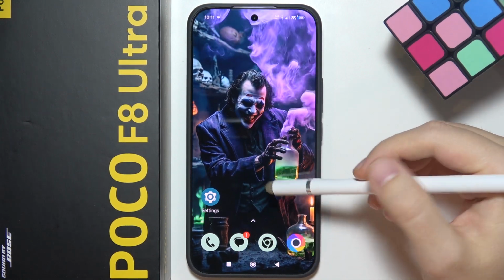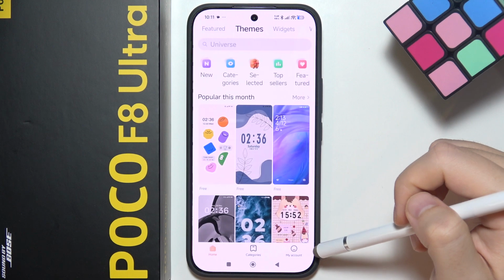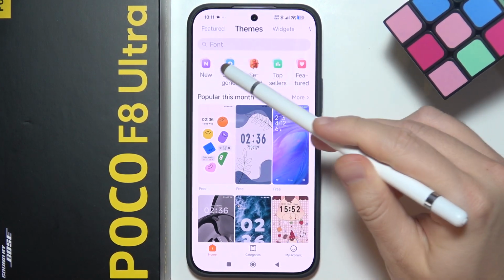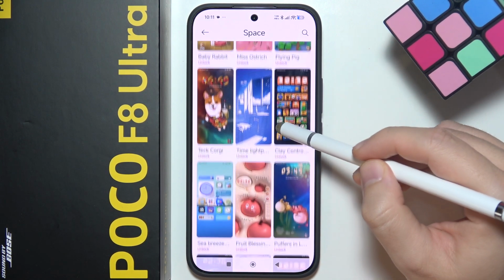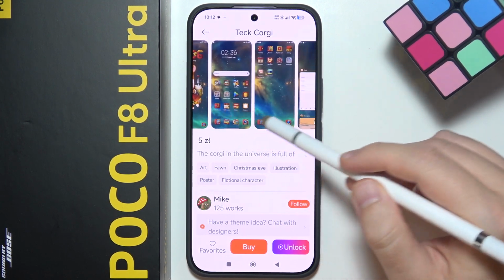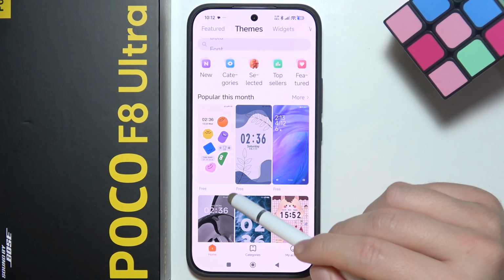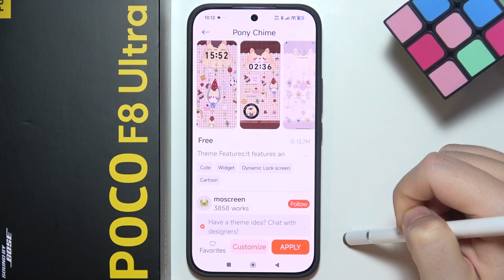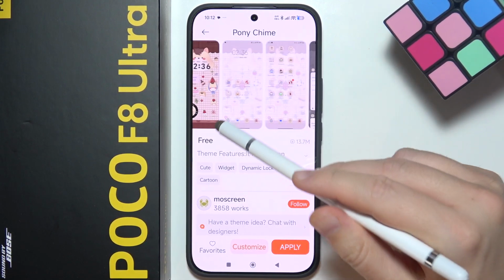Poco F8 Ultra: How to Change Theme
In this video, I will show you how to Change Theme on the Poco F8 Ultra. This lets you personalize the look and feel of your Poco F8 Ultra with different colors, icons, and styles. Learn how to apply and switch themes with this simple, step-by-step guide.